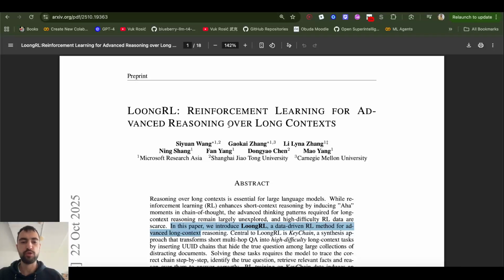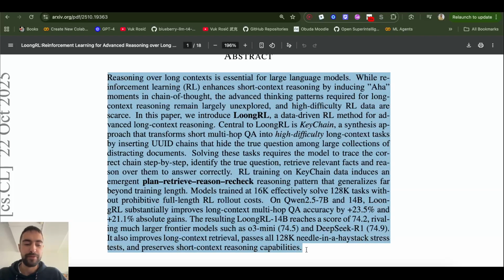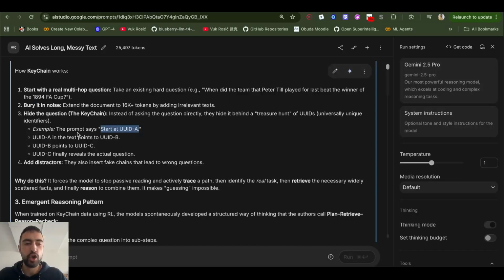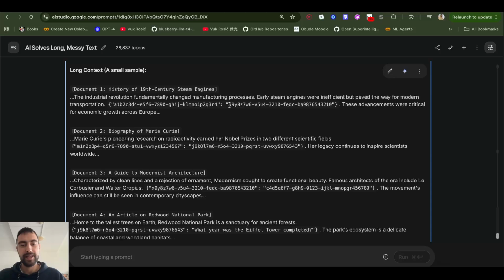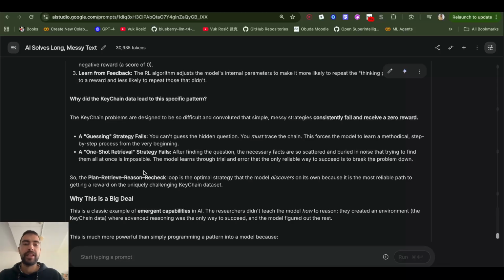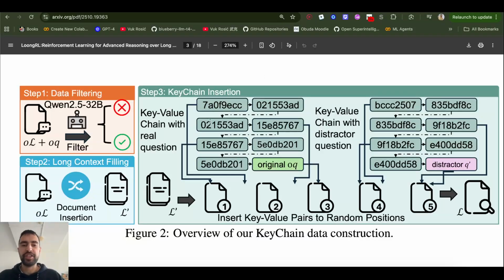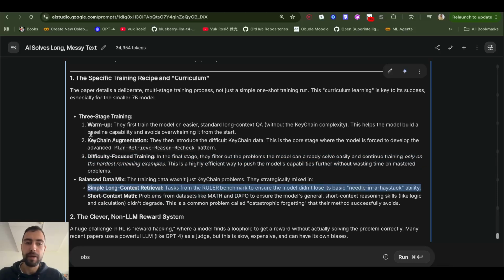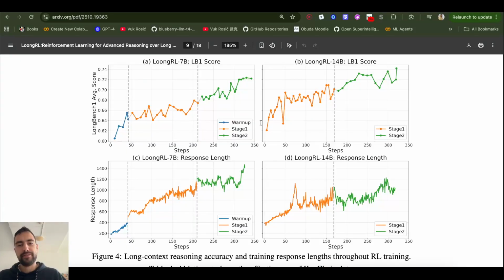Microsoft's New LONG LLM Reasoning - LoongRL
0:00 - Reasoning Problem
0:50 - New Training Method
1:36 - Training Data Setup
3:43 - Prompt Example
5:51 - Plan, Retrieve, Reason
7:11 - Key-Value Chains
7:38 - Multi-Stage Training
9:08 - Surprising Side Effect
9:52 - Training Improvements